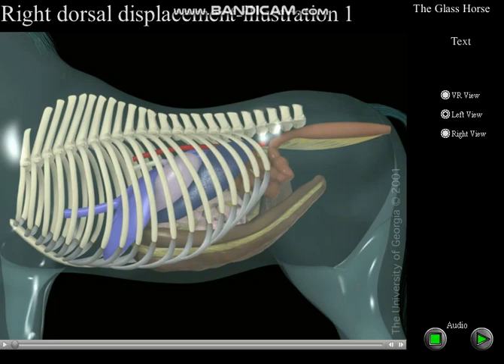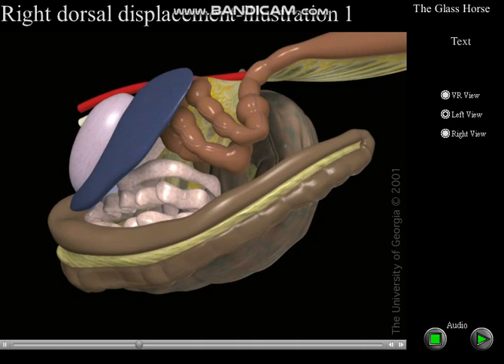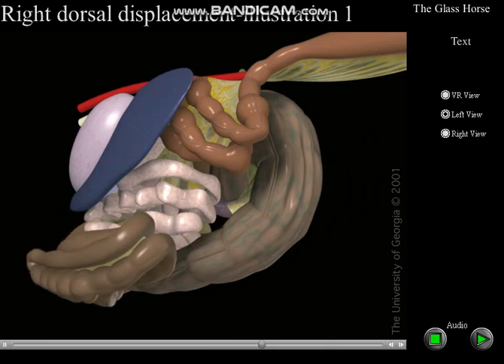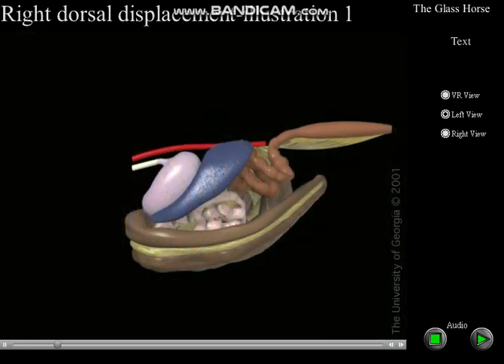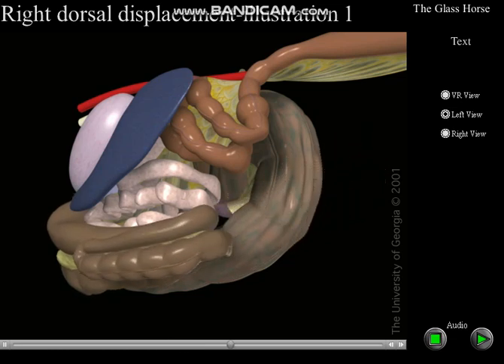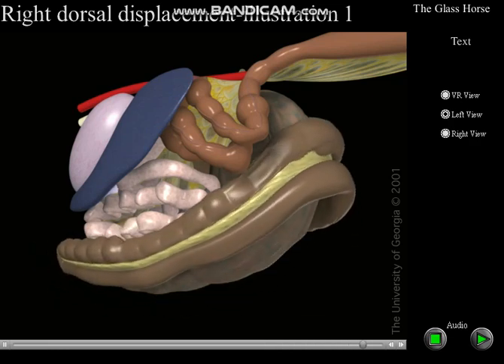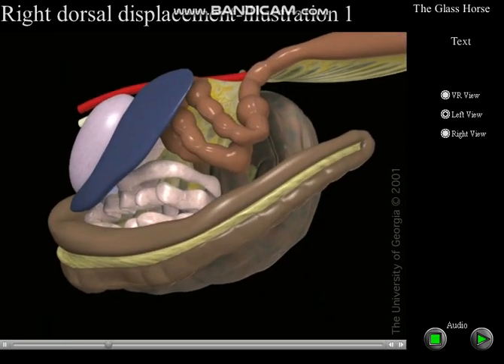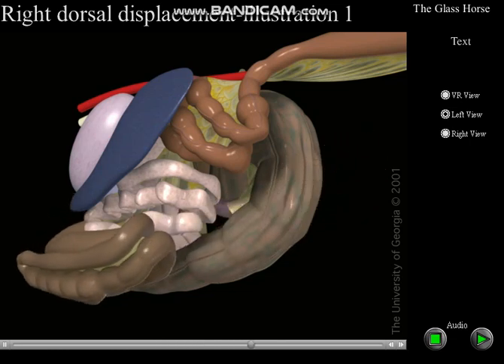right dorsal displacement, glass horse, veterinary veterinaria